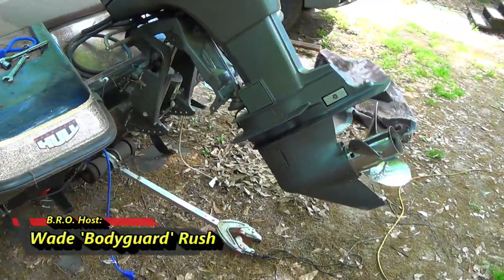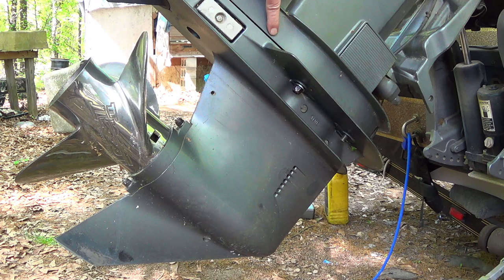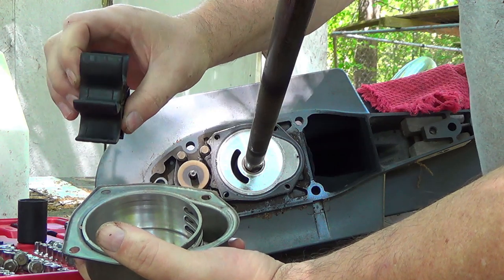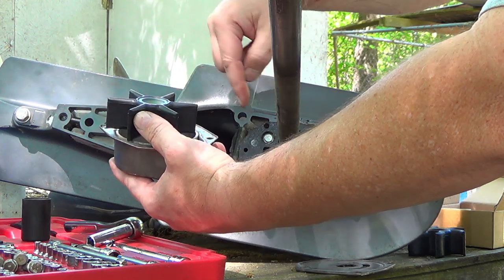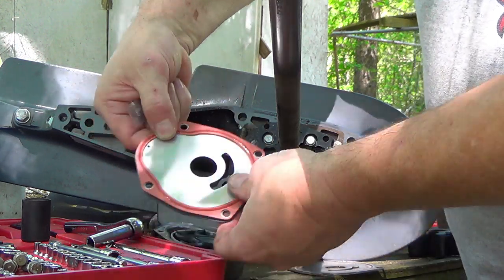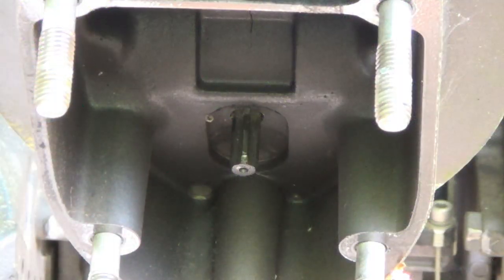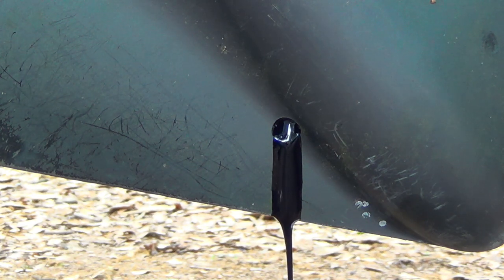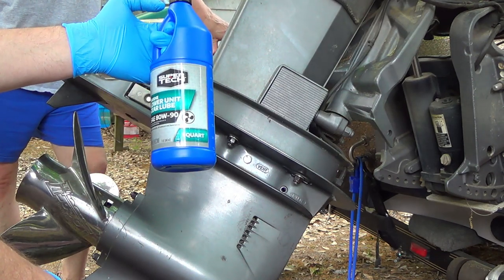Replacing the Water Pump & Lower Unit Oil in 115 Mariner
In this video, I continue to work on the Astro boat... I needed to replace the Water Pump and we also changed the lower unit oil in the 115 Mariner!